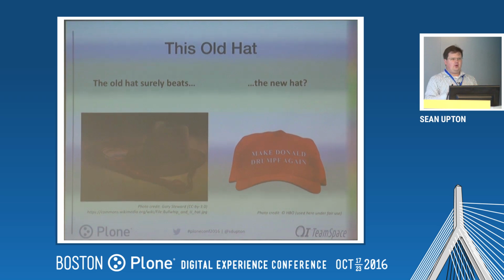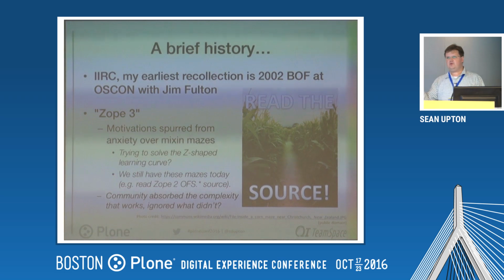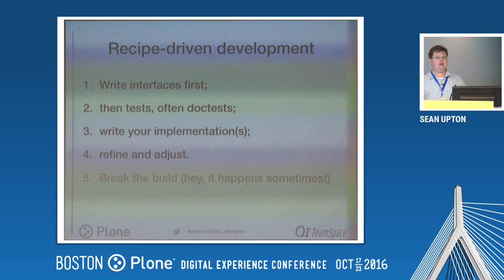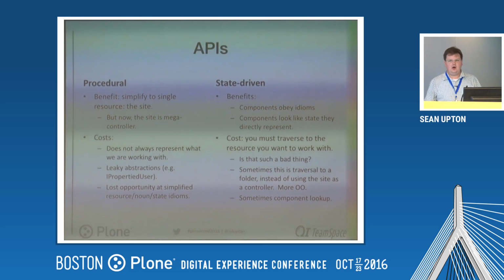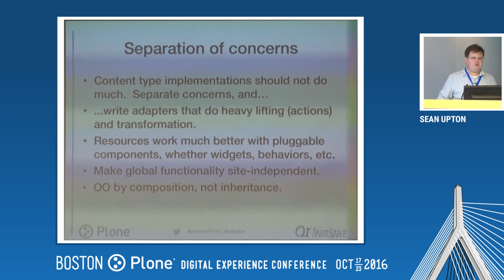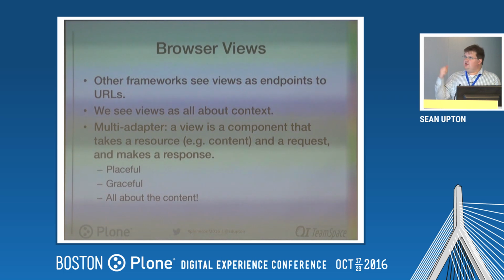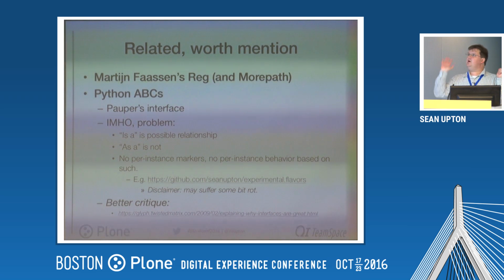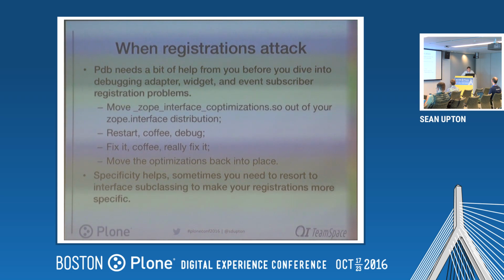Day 1: A Pinch of Indirection, by Sean Upton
And don't cut yourself chopping onions - practical tips for using component architectures. October 19, 2016.